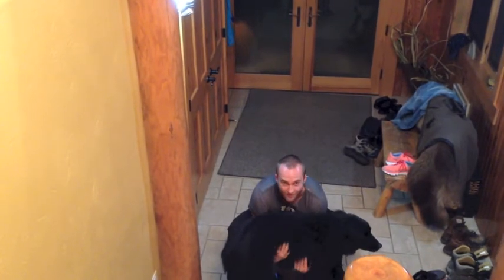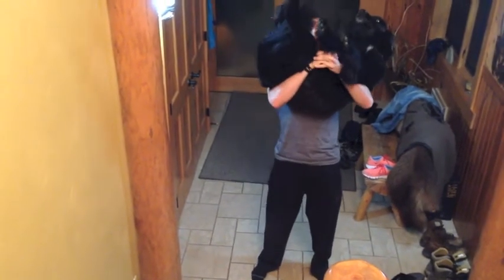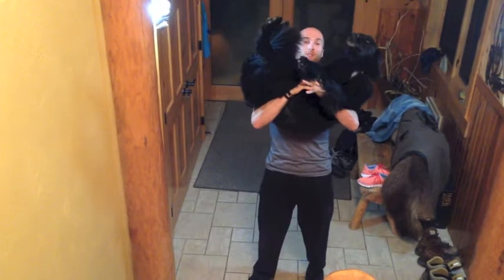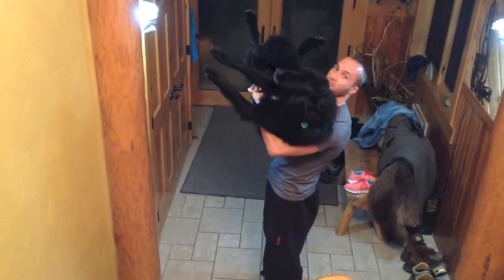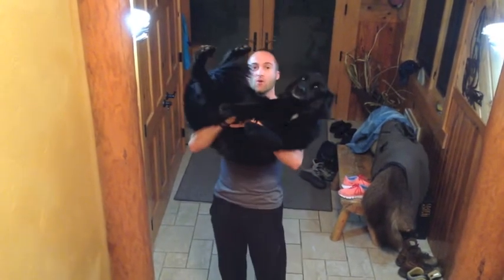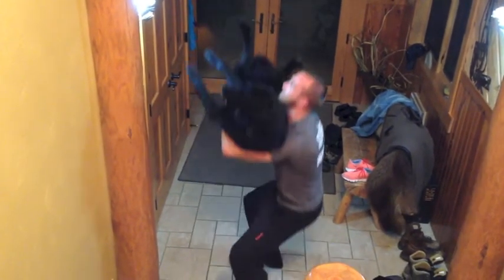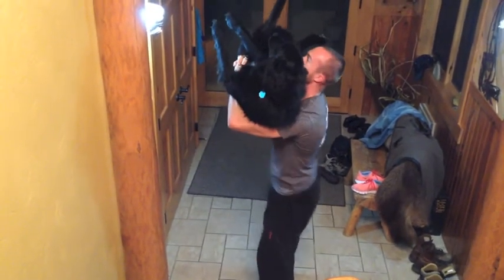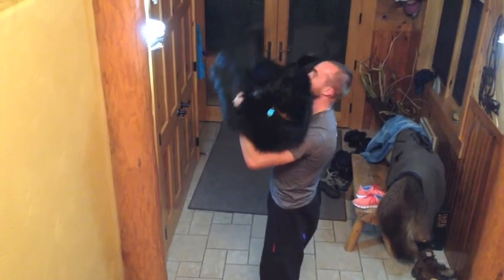Dog Front Squat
Here is a quick warm up for you back that you can use to warm up before any upper body or full body workout.